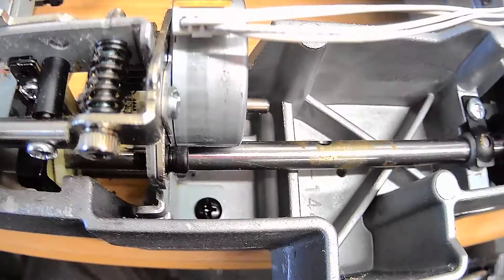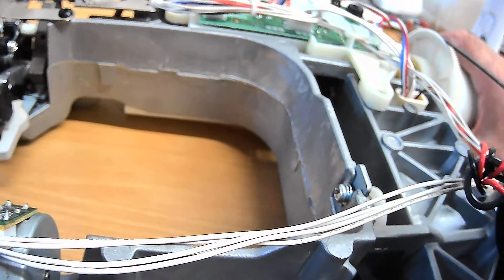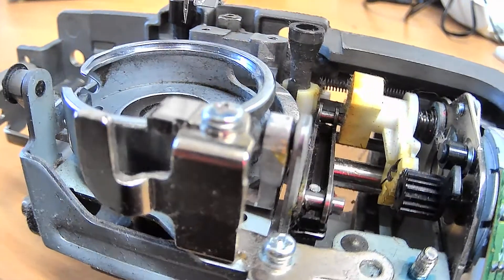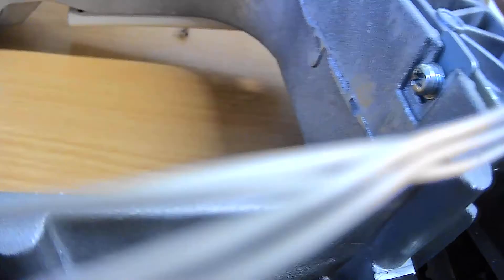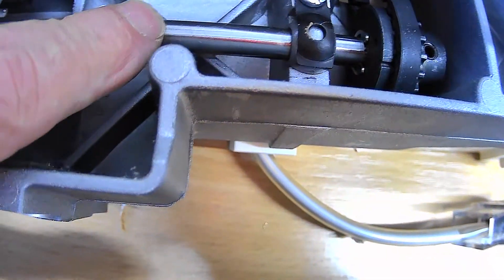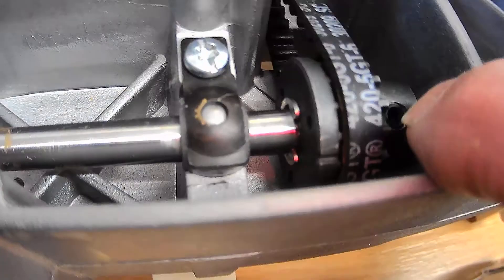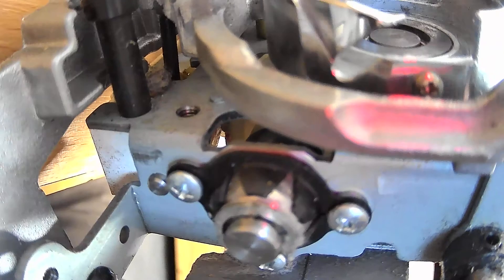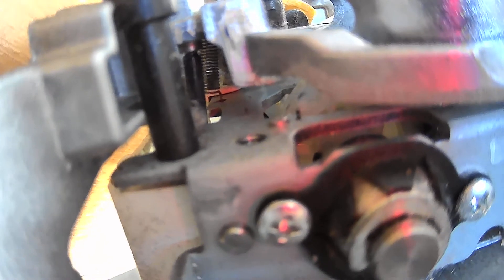ARTIZANTRAINING BROTHER INNOVIS 10 REMOVING THE BACK COVER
Removing the back cover of a Brother Innovis 10. Look for the hidden screws, this catches a lot of trainees out.